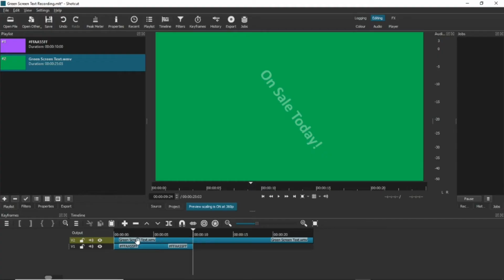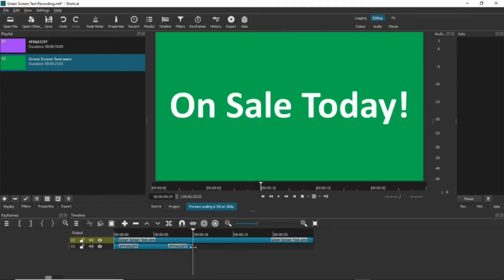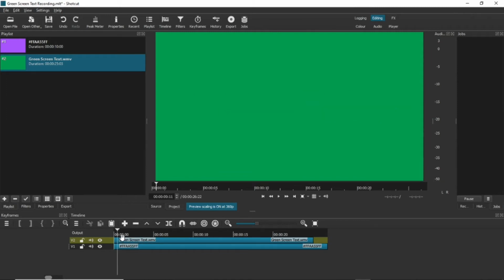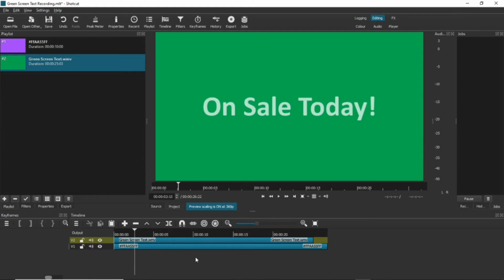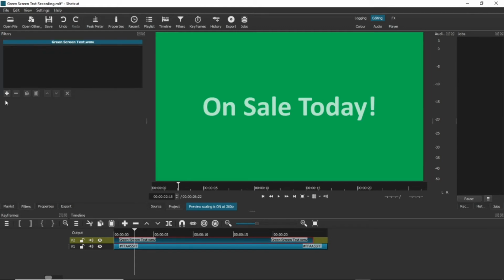How to Import Text Effects into Shotcut Using Green Screen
Have you found a text effect elsewhere that you really want to use in your Shotcut video. Here's one quick way of doing that.

Video Breakdown
00:00 Introduction
00:26 The problem with and solution to importing moving text
00:49 How to use green screen text
02:22 The final result